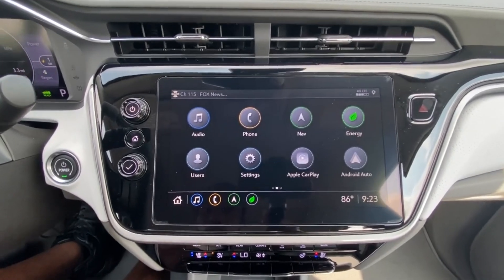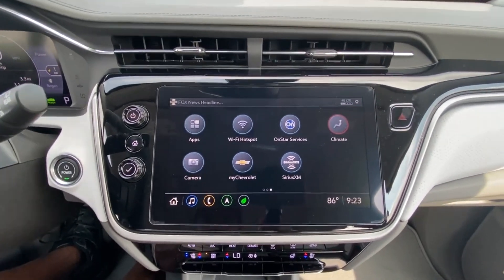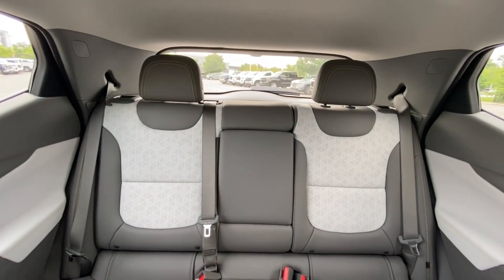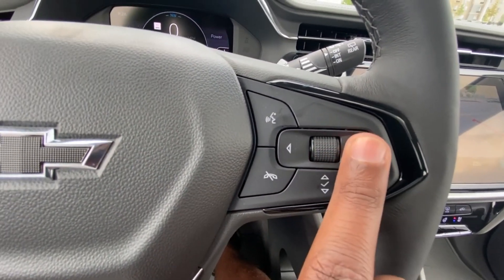2022 Chevy Bolt EUV Premier Walkaround (Features, Interior, Exterior)